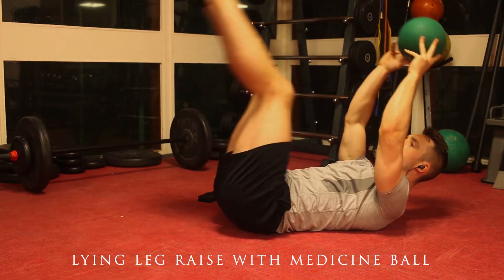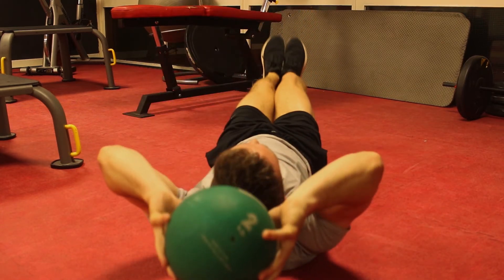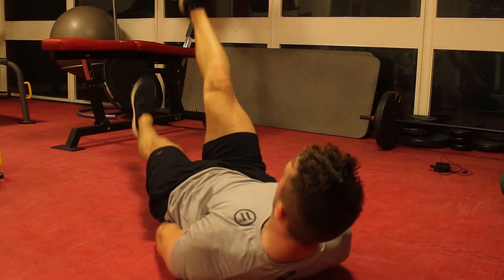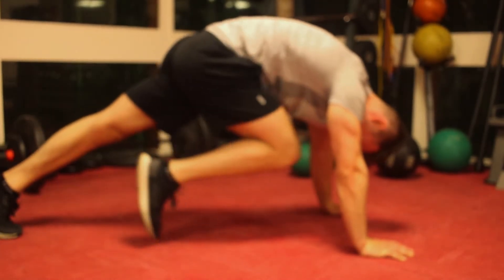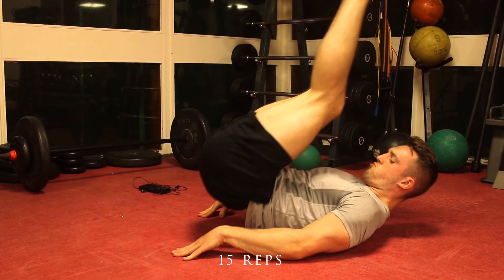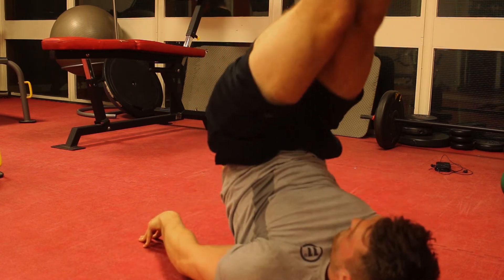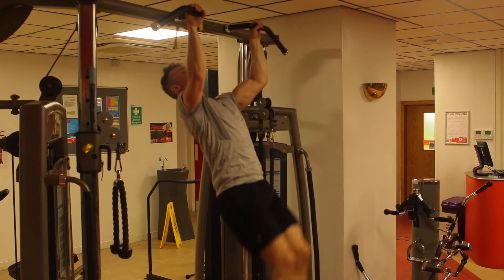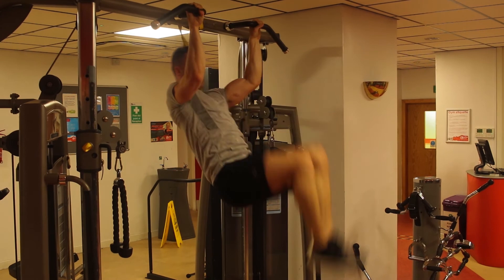5 Lower Ab Exercises You SHOULD Be Doing!!!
Lower abs are almost always ignored and they are the last piece of the puzzle if you are looking for a complete six pack. Try these 5 different exercises to get your abs absolutely POPPING.

Round Won Fitness - Interested in Online Personal Training...get in contact with myself.

Stay Positive. Stay Grateful.